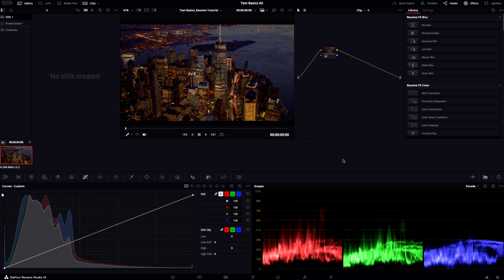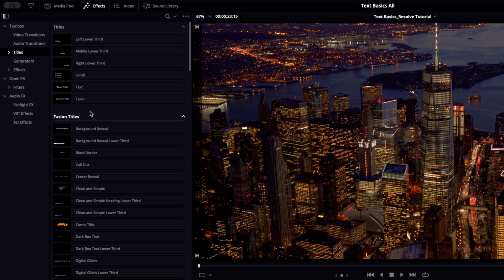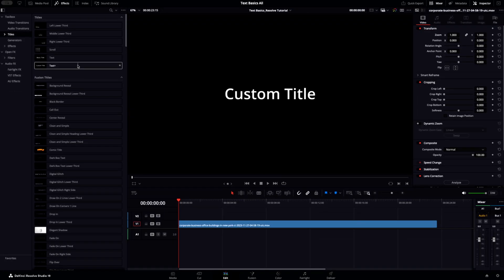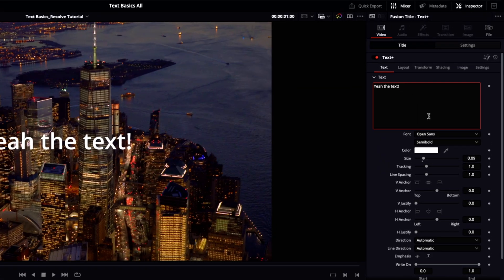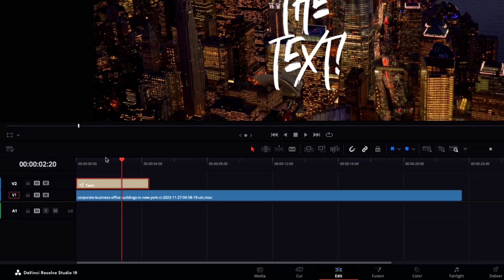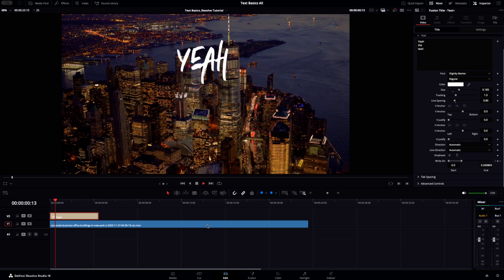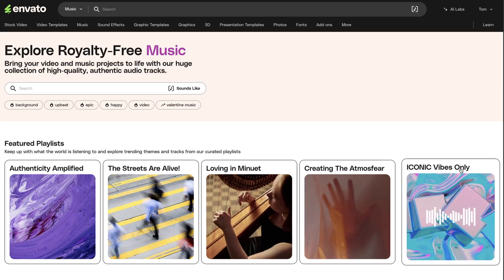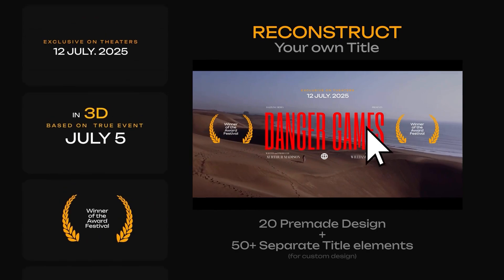How to Add Text in DaVinci Resolve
Adding text in DaVinci Resolve is super easy! We’ll walk you through the basics—from placing text to using simple animations—so you can enhance your edits in no time. Let’s get into it!

00:00 Add text
00:16 Accessing the Effects panel
00:47 Difference Text vs Text+ Effect
01:08 Adding and adjusting Text
01:30 Customizing text in the Inspector
02:00 Keyframing properties
02:49 Fusion Titles

CREDITS
Video Creator: Tom Graham
Producer: Joel Bankhead
Video Editor: Tom Graham
Envato—Your one-stop creative asset destination
With millions of quality creative assets across video, music, photos, graphics, templates, fonts, and more - at simple, great value pricing - Envato has got your creativity covered.

Envato Tuts+
Discover free how-to tutorials and online courses. Design a logo, create a website, build an app, or learn a new skill

► Explore Envato's full stack of AI tools, all included in your subscription